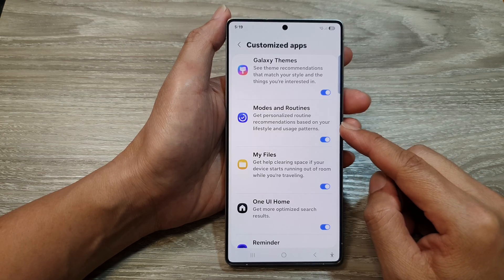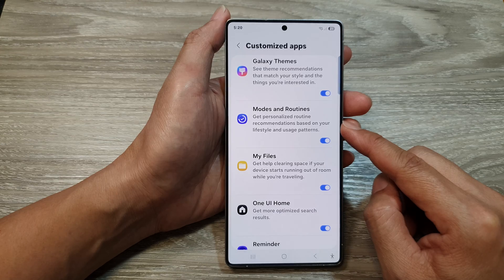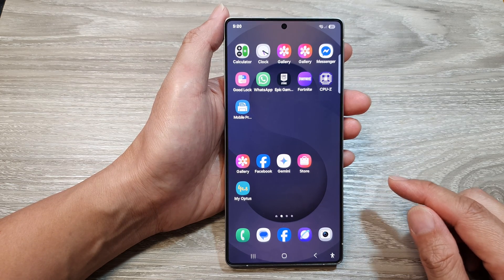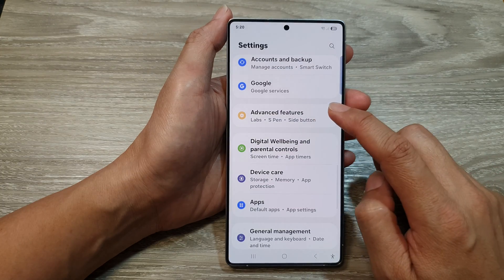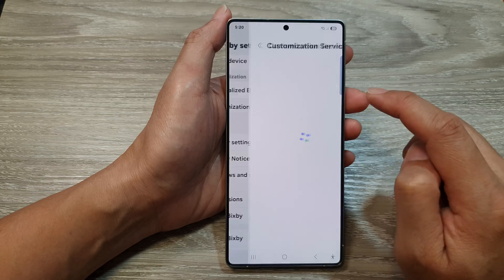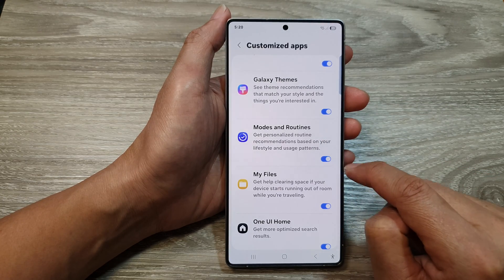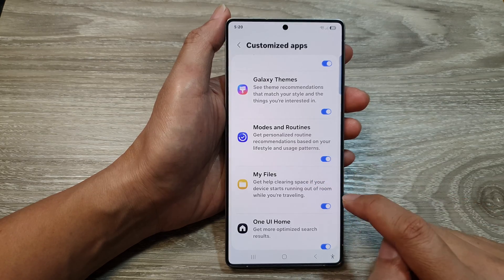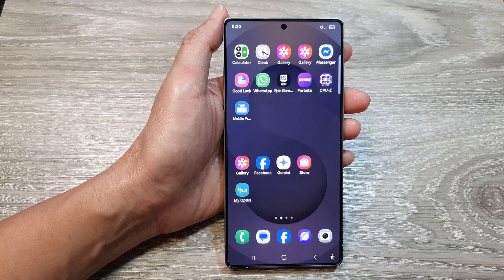Galaxy S25/S25+/Ultra: How to Turn On/Off Customize Modes & Routines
Want to customize Modes & Routines on your Galaxy S25, S25+, or S25 Ultra? Learn how to enable or disable the Modes & Routines settings, allowing you to automate actions, set personalized routines, and customize modes for different situations like Work, Sleep, or Play.

Covers the following topics:
✅ How to enable/disable Modes & Routines
✅ How to set up automated actions and customize modes
✅ How to create and manage routines for daily activities